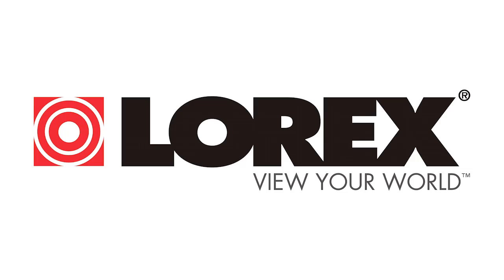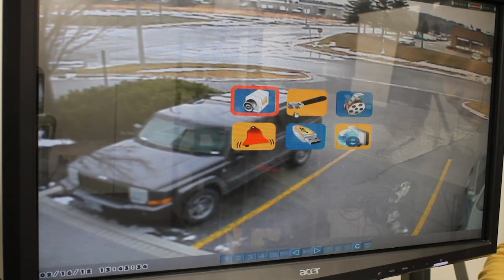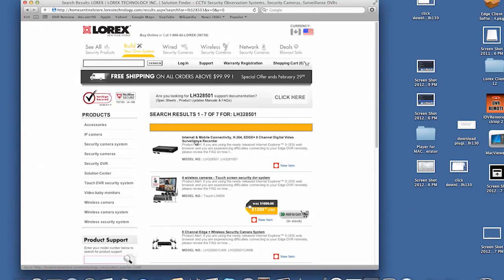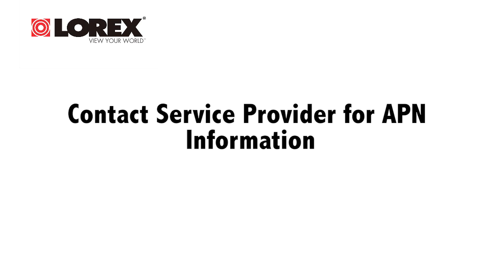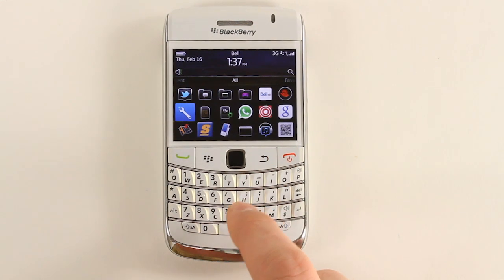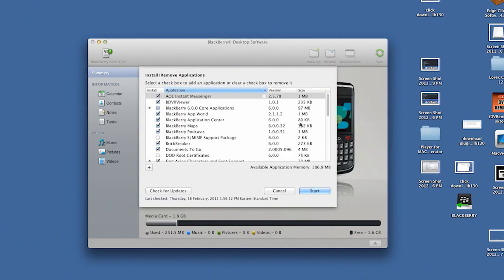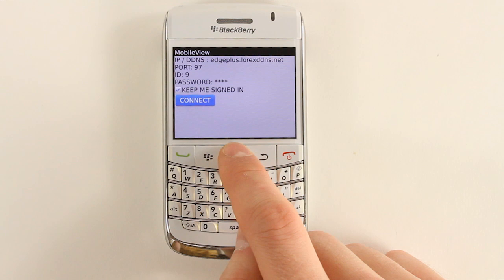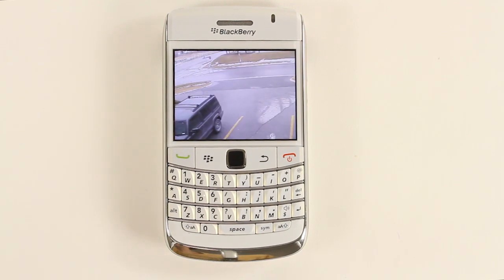How-To Set Up and Install the Lorex LIve Edge App on the Blackberry for the Edge Security DVR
Video tutorial on Installing the Lorex LIve Edge App on the Blackberry